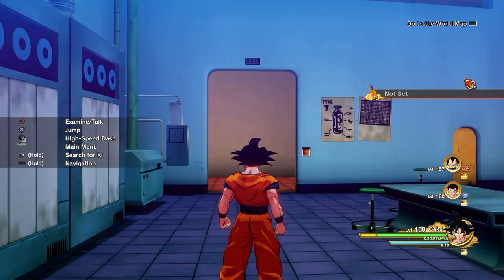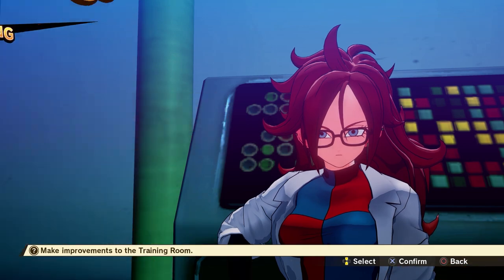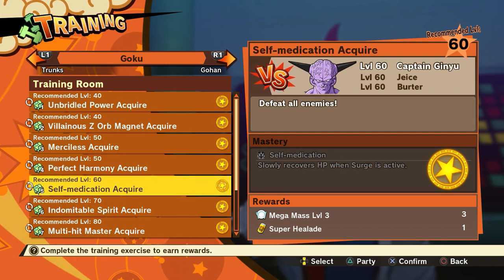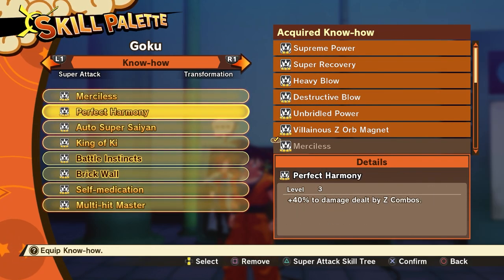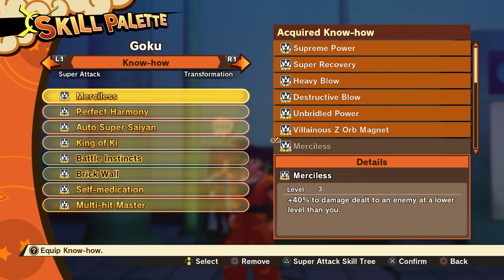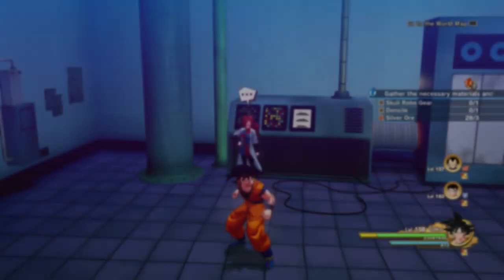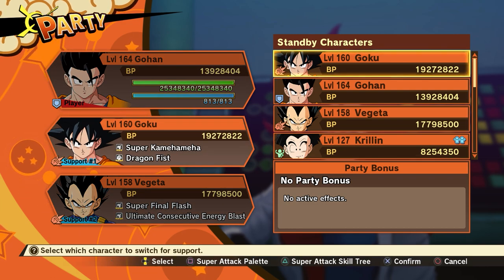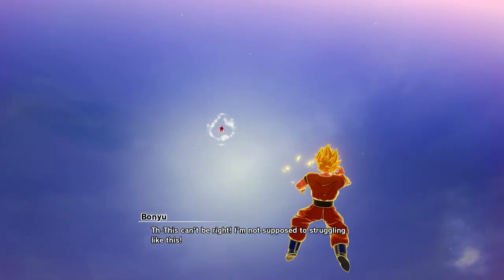How to level up fast in Dragon Ball Z Kakarot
In today's video I will be showing you guys how to get to max level as fast as possible.
Shout out to CallmeKing for these tips and also helping me throughout the streams on this subject.